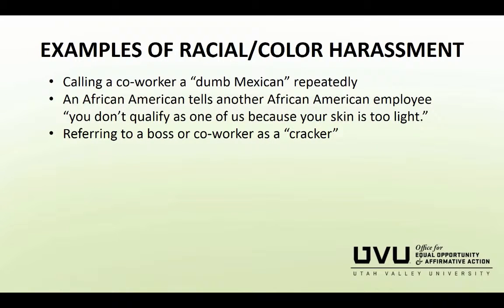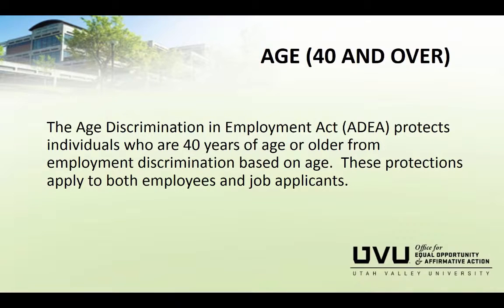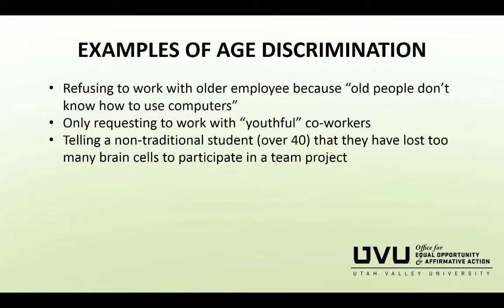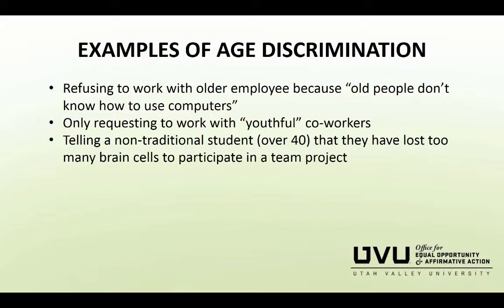Slide 9 Discrimination and Harassment